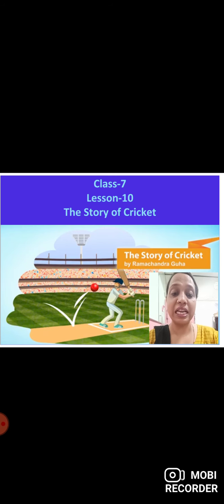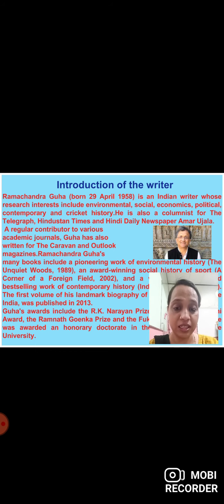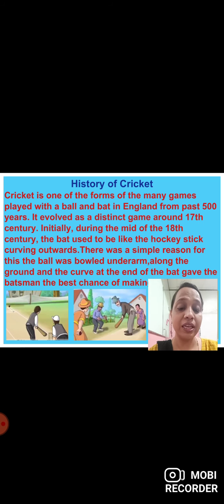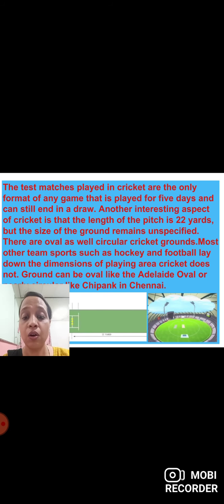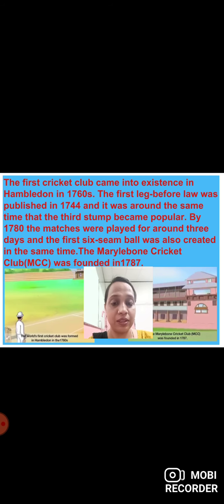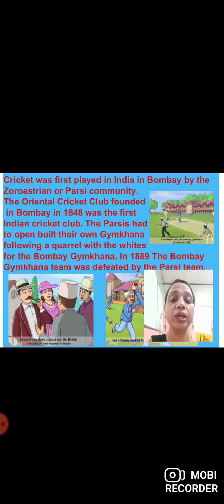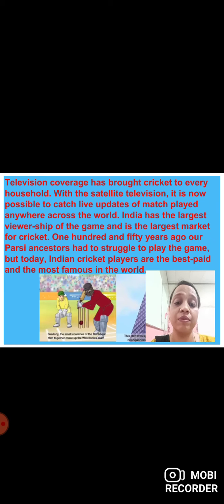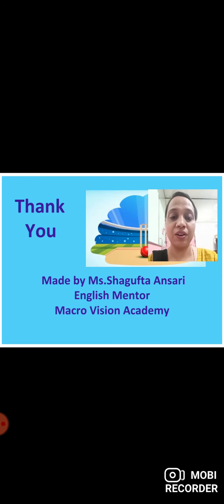Class-7th English Honeycomb Explanation of Lesson-10 'The Story of Cricket'